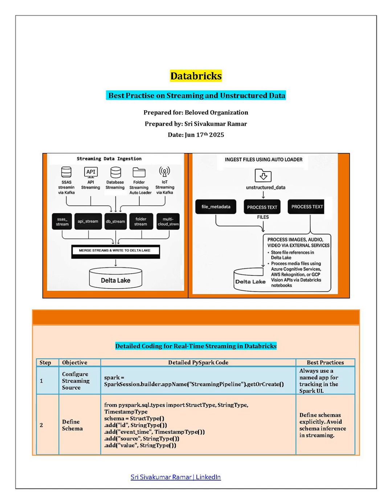Databricks Streaming and Unstructure Best Practices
This document, titled "Databricks Best Practices on Streaming and Unstructured Data," outlines comprehensive strategies for handling various data types within a Databricks environment.

 It presents detailed PySpark code examples and best practices for configuring real-time streaming pipelines, covering diverse sources like Kafka, API folders, and multi-cloud data.

Furthermore, the document provides guidance for ingesting and processing unstructured data, including binary and text files, emphasizing metadata extraction and external API integration for complex media analysis.

 A key component highlighted is "cloudFiles," a Databricks-specific feature built on Auto Loader that optimizes the ingestion of new files from cloud storage for both structured and unstructured data streams.

The document consistently emphasizes the importance of Delta Lake for reliable storage, unique checkpointing, and stream monitoring for operational stability.